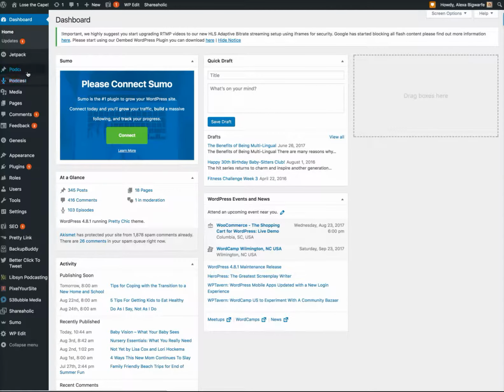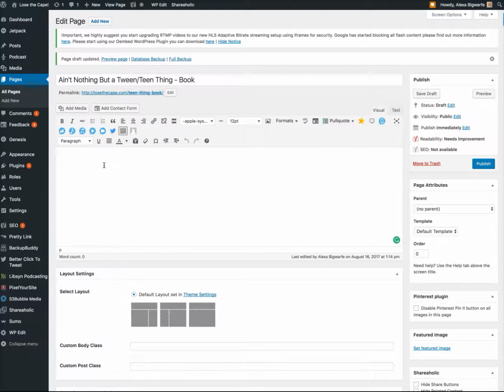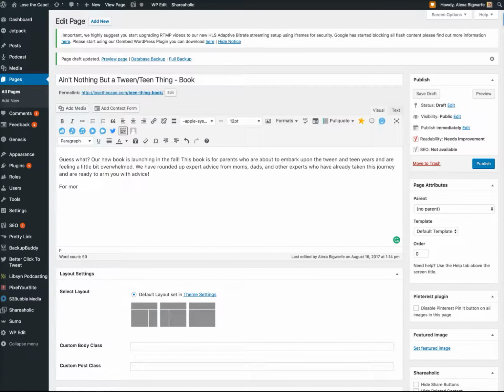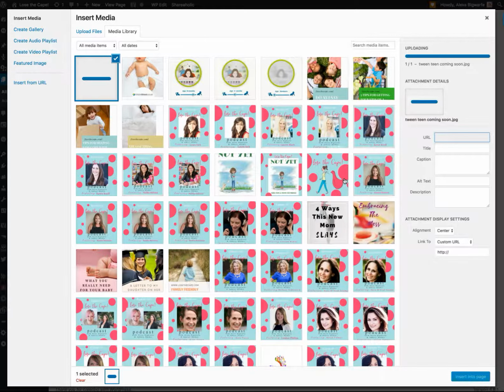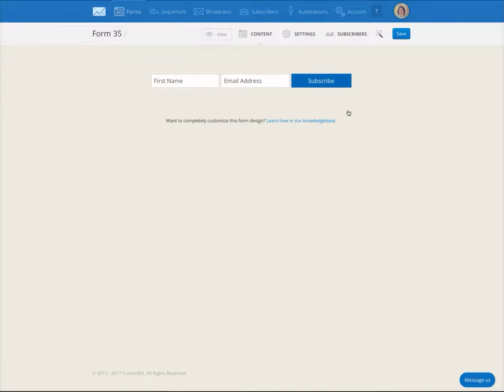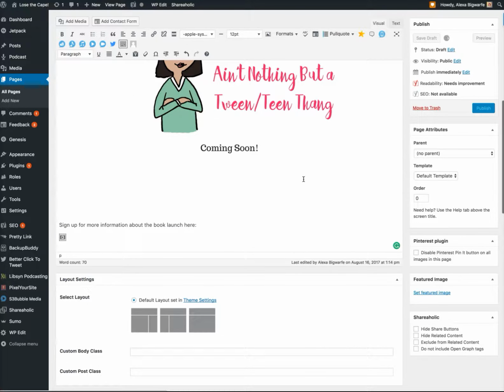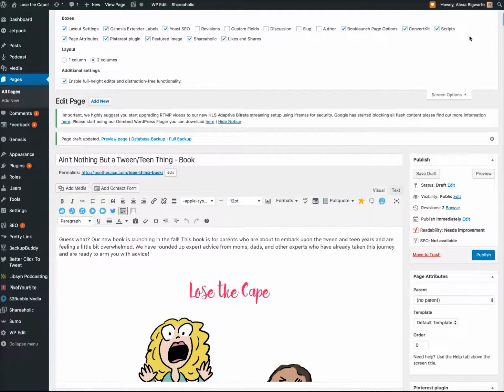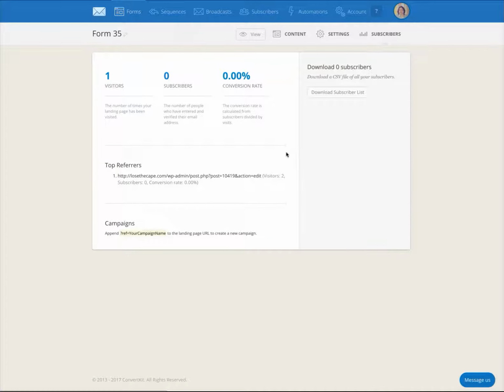setting up a simple book landing page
You want to have a simple landing page where you can direct people to join your email list as you prepare to launch your book. This video shows you how to set up a very simple landing page on WordPress and integrates a simple ConvertKit form.